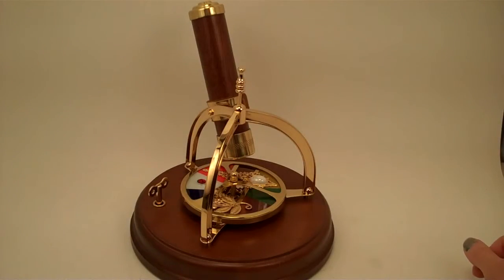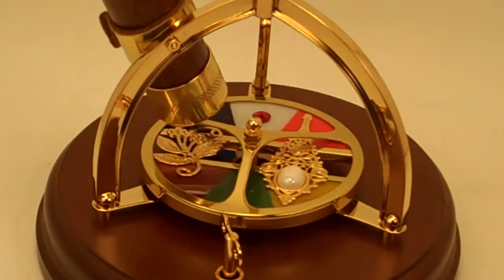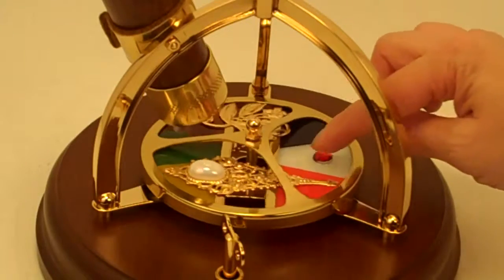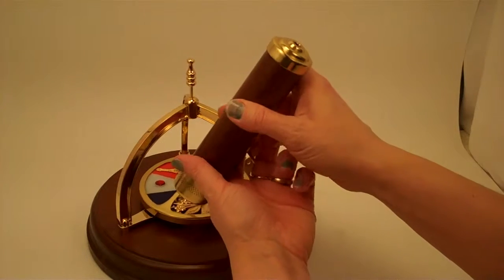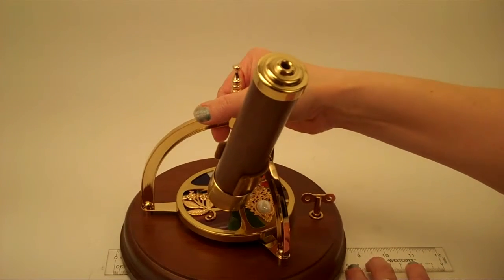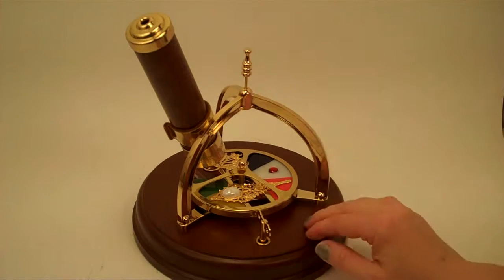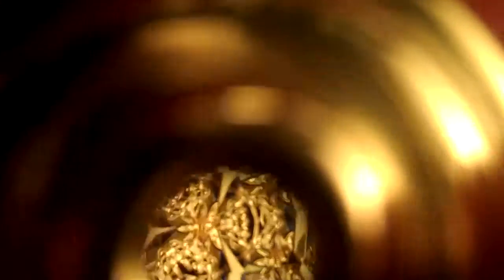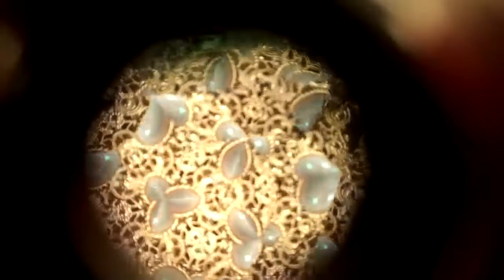Musical Kaleidoscope playing Beautiful Dreamer